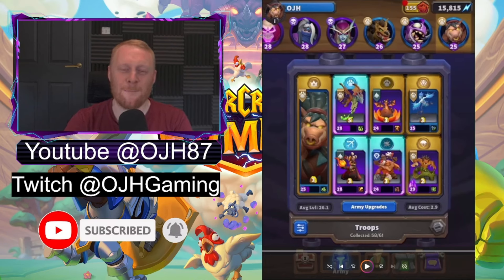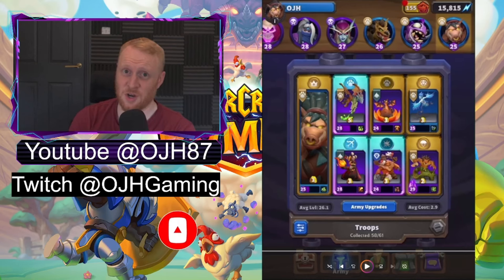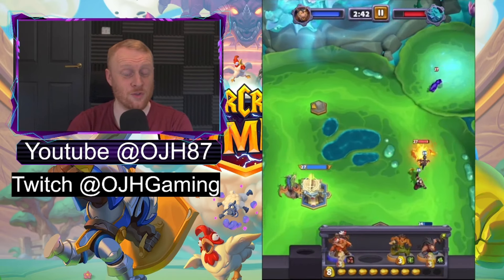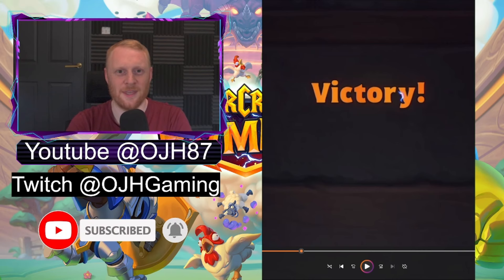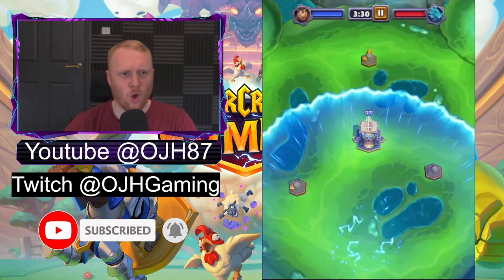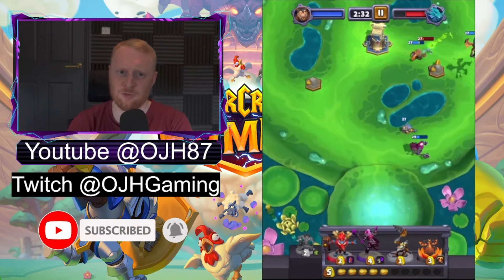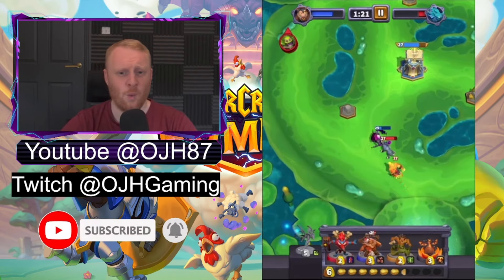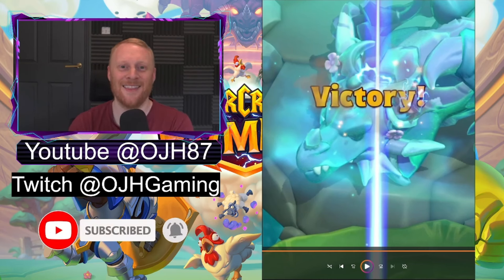Ysera HEROIC COMPLETE in Warcraft Rumble! | OJH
Join me in exploring my remaining 3 kills of the FINAL BOSS, YSERA in Warcraft Rumbles newest HEROIC campaign zone, Moonglade! In my first video we completed the encounter with Aliance and Blackrock. Today we finish the job with Beast, Horde and Undead! Ysera is a genuinely difficult encounter in the Warcraft Rumble heroic campaign. These strategies were trialed multiple times so I hope this video guide helps you finish this boss! Unlock your ultimate gaming potential - Explore the latest in Warcraft Rumble and more

This guide is packed with key tactics, a touch of humour, and a detailed walkthrough that will take you from deck explanation to conquering every boss. Whether you're a veteran or a new player to Warcraft Rumble, you'll find this video full of insights that will help you elevate your gameplay and unlock your ultimate gaming potential.

You'll receive strategic gameplay advice that includes specific deck choices and battle tactics. Don't miss out on becoming a Rumble champion!

✅Timestamp

00:00 Another Defeat!
00:04 Ysera Intro
00:14 First 2 Kills Video Link
00:41 Reduced Army Level
01:04 KNOW THESE TIMINGS!
02:13 Beast Deck & Kill
06:57 Horde Deck & Kill
11:13 Undead Deck & Kill

This video is about Ysera HEROIC COMPLETE in Warcraft Rumble! But It also covers the following topics:

Best Warcraft Rumble Tactics
Mobile Gaming Insights 2024
Ysera Gameplay
Moonglade

Video Title: Ysera HEROIC COMPLETE in Warcraft Rumble! | OJH

🔔Don't miss out on becoming a Rumble champion! Ready for action?

✅  About OJH.

Welcome to OJH, your ultimate destination for all things Warcraft Rumble! As an Official Blizzard Content Creator, I bring you the latest news, strategies, tips, and tricks to elevate your gameplay.

Explore my collection of the hottest decks and insider knowledge, all crafted for mobile gaming aficionados. While Warcraft Rumble is my spotlight, watch for upcoming content on the newest mobile hits.